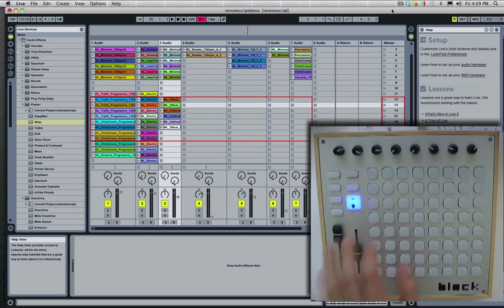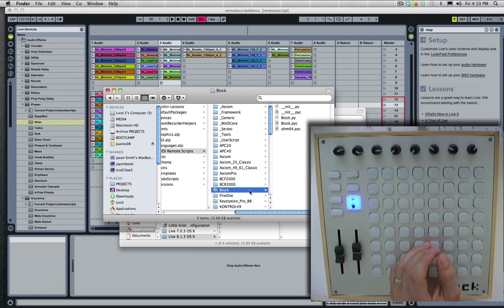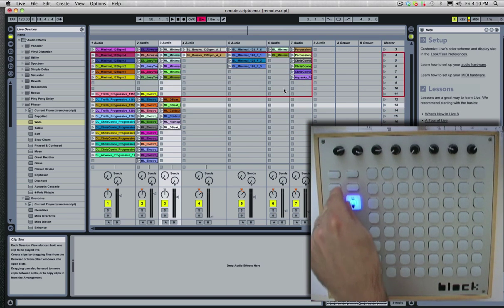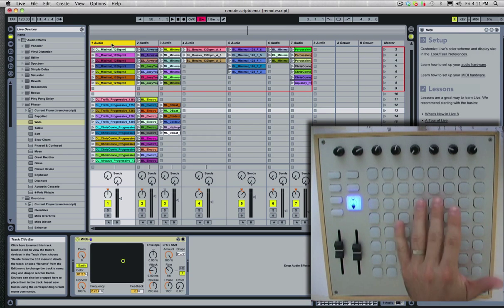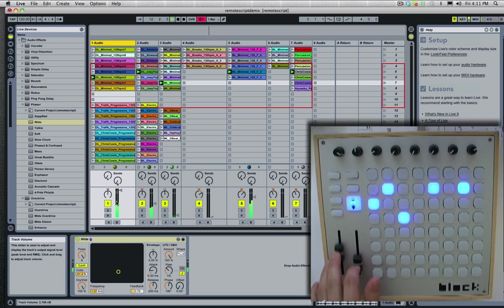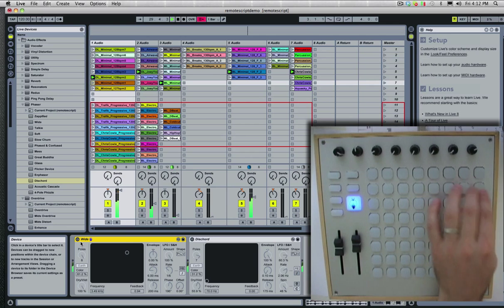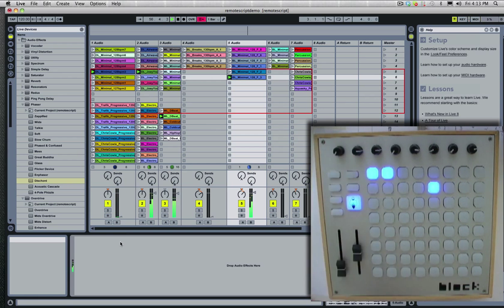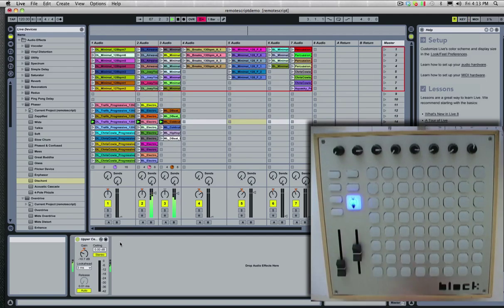Block Remote Script for Ableton Live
Here is a quick video of the Block remote script for Ableton Live.

This script was created by Mike Chenetz from max4live.info and it gives you APC40 style control over Live including the red box. No midi mapping required, total plug and play. If there is something else you like to see let us know and we will include it in the final version.